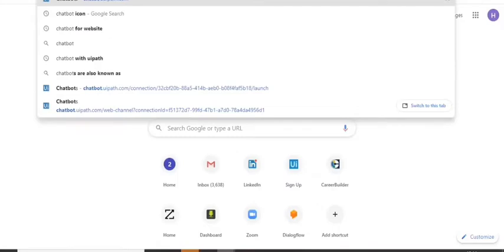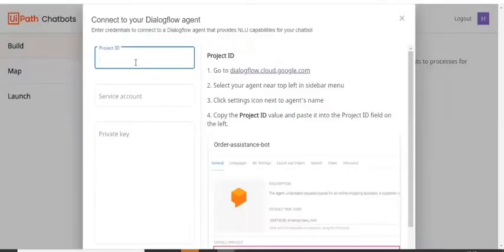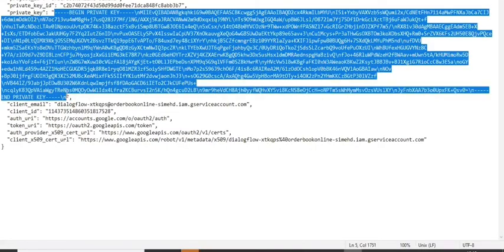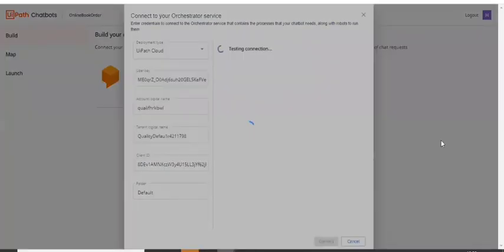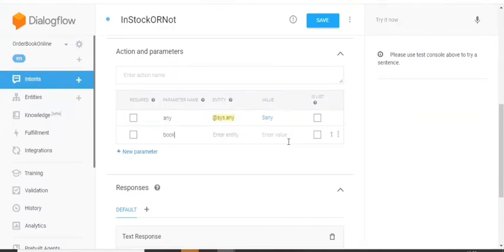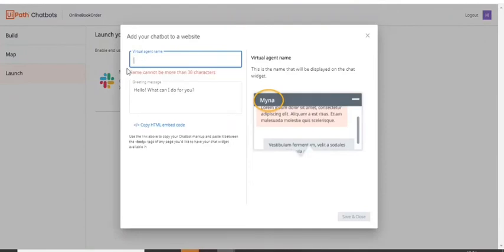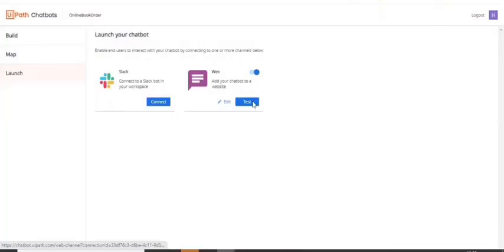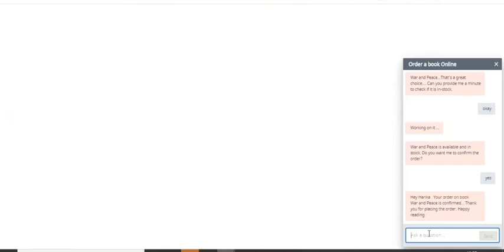Chatbot with UiPath - Integrate and Launch - Part 6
This playlist "Chatbot with UiPath" talks about how to build a chatbot with help of dialogflow training and integartion of workflow from Orchestrator.